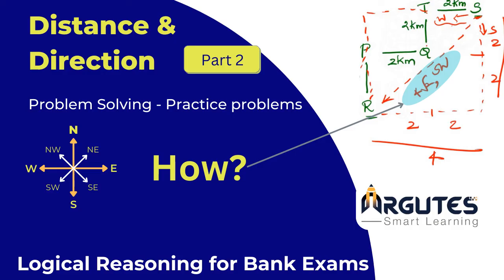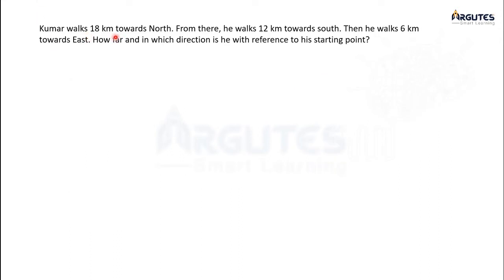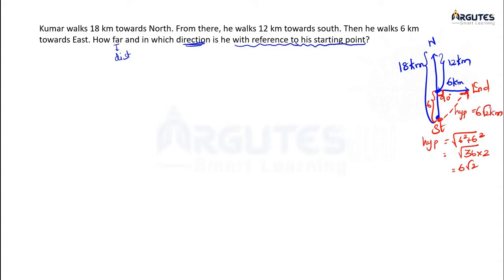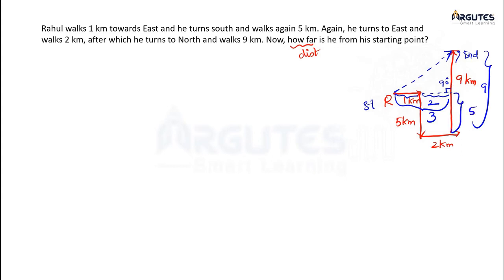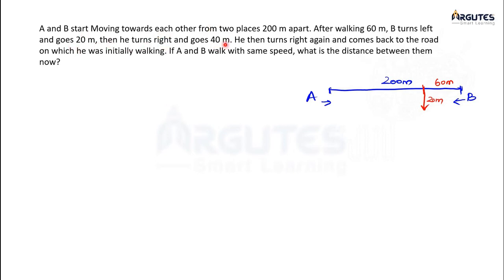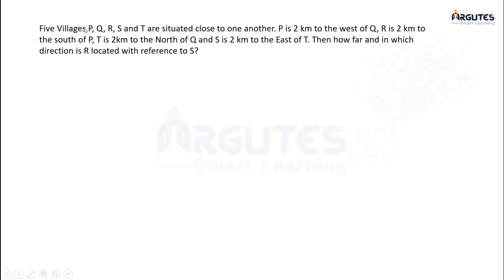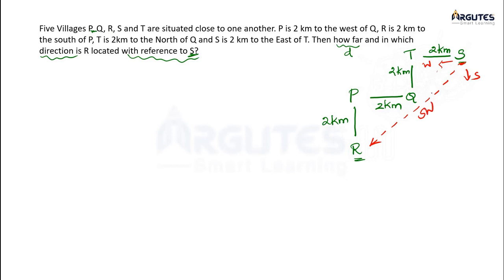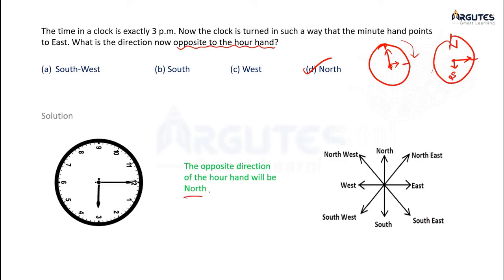Distance and Direction - Bank exam questions - Practice Problems with Solution. Master level.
This distance and direction logical reasoning bank exam class provide example bank exam questions and answers. In short, it is a logical reasoning bank exam preparation video covering Distance and Direction practice questions.

This class will be useful for aspirants preparing for bank exams from beginners to advanced levels.